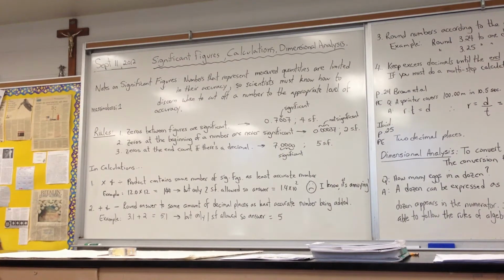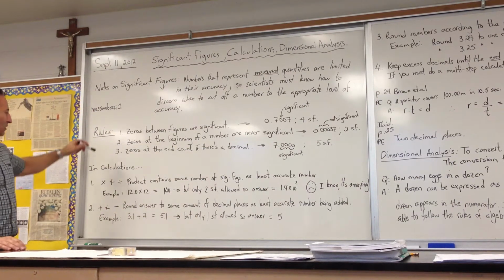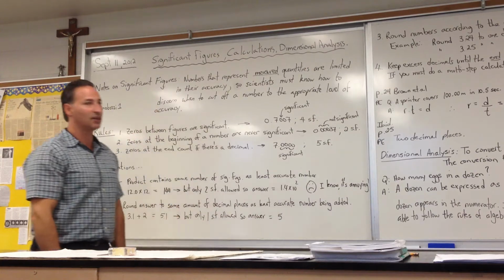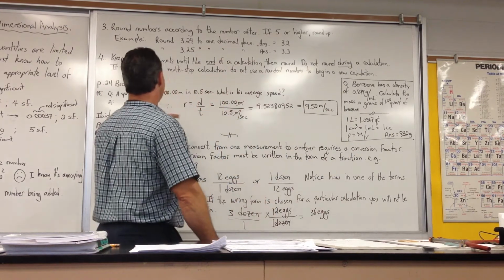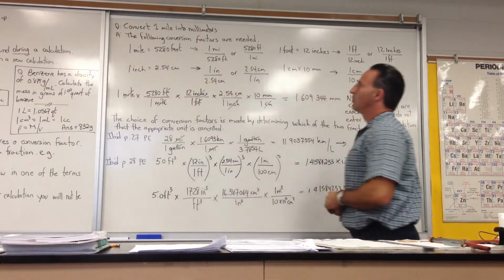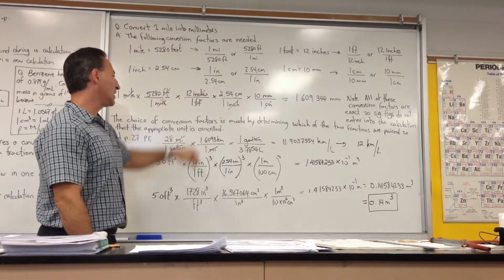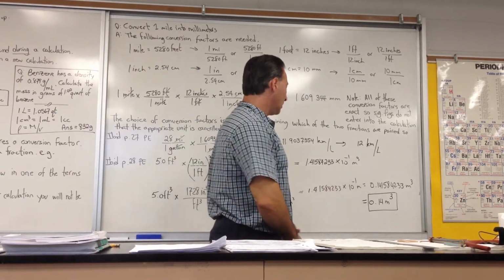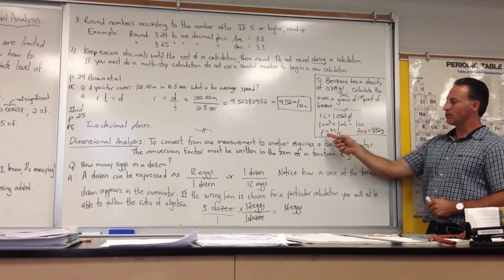Significant Figures in Calculations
A lesson on how to round numbers to the appropriate level of significant figures after a calculation. The text we use is Brown, 10th edition of Chemistry "The Central Science." The examples are from the text, but the answer to the sample questions are mine.